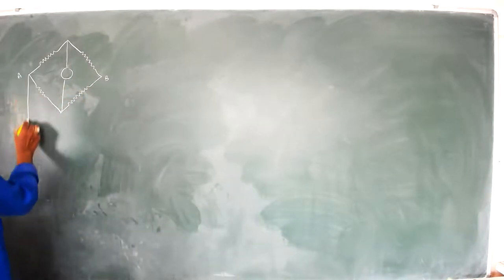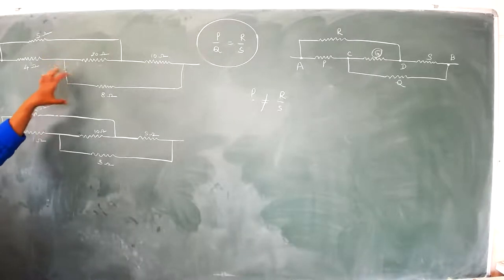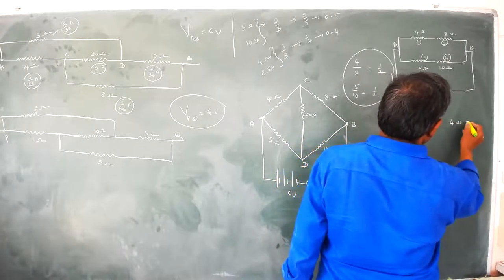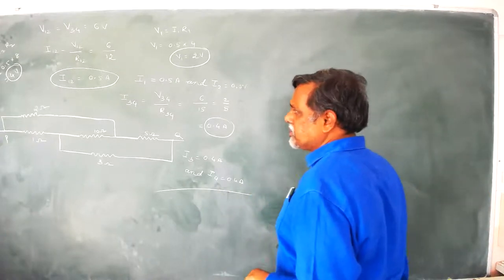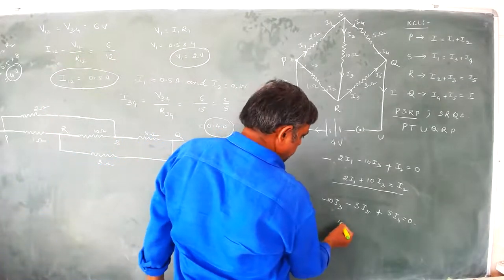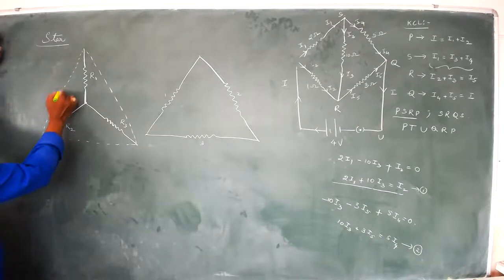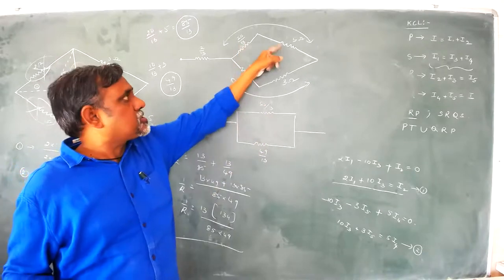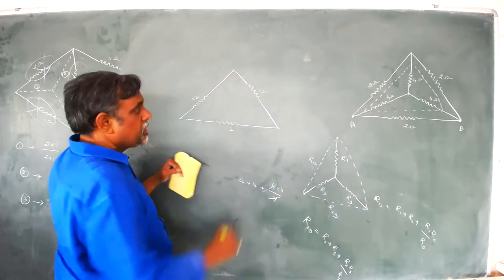PHYSICS-PU-II CURRENT ELECTRICITY BY N.SRINIVAS RAO-03.07.2021